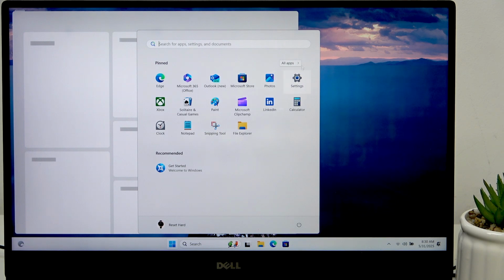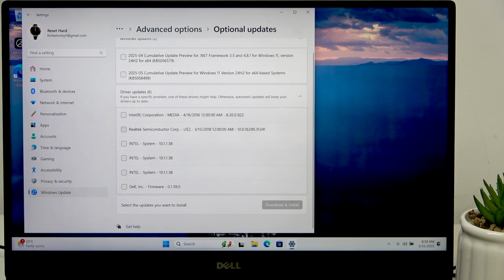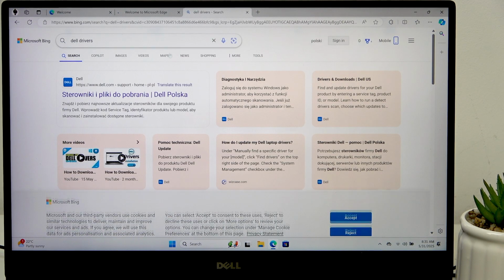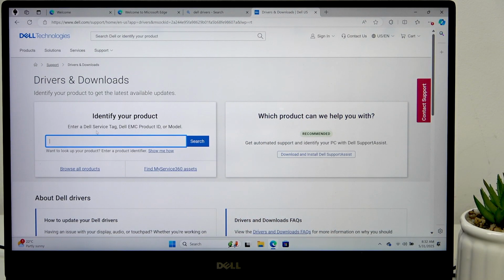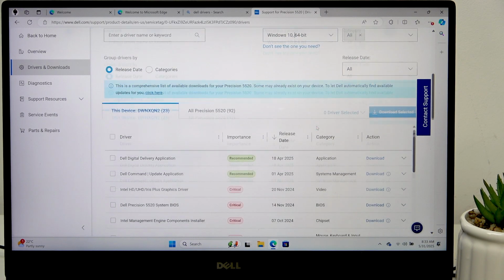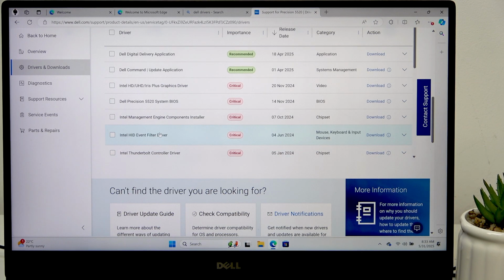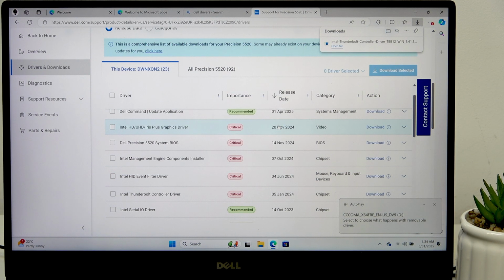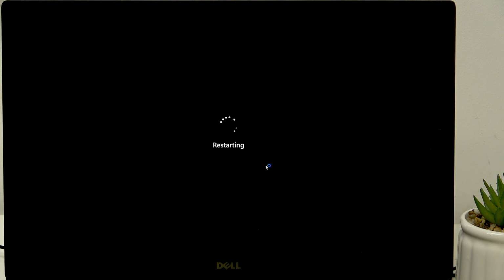DELL Precision 5520 – How to Install Drivers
If you need to install or update drivers on your DELL Precision 5520 laptop, this video will walk you through two easy methods to get your device running smoothly. Learn how to use Windows Update to automatically download and install drivers, and discover how to manually download specific drivers from the official Dell support website using your service tag. We also cover tips for troubleshooting device issues, selecting the right drivers, and important precautions when updating BIOS or other critical components. Whether you’re setting up your DELL Precision 5520 for the first time or fixing hardware problems, this guide will help you keep your laptop up to date and working at its best.

How to install drivers on DELL Precision 5520?
How to download drivers from Dell support for DELL Precision 5520?
Where is the service tag on DELL Precision 5520 for driver installation?

0:00 Introduction
0:07 Method 1: Install drivers via Windows Update
0:41 Using optional driver updates for specific issues
1:26 Method 2: Download drivers from Dell support website
2:08 Finding and entering your service tag
2:58 Selecting and downloading drivers
3:49 Installing downloaded drivers
4:05 BIOS update precautions
4:26 Example: Installing Thunderbolt controller driver
5:20 Restarting after installation
5:28 Conclusion